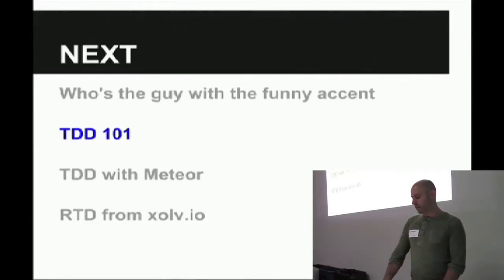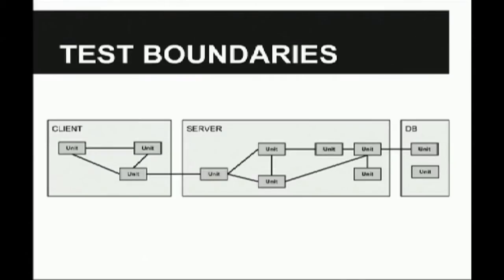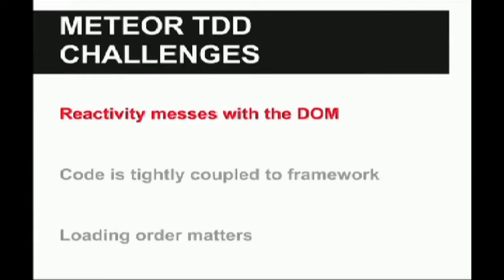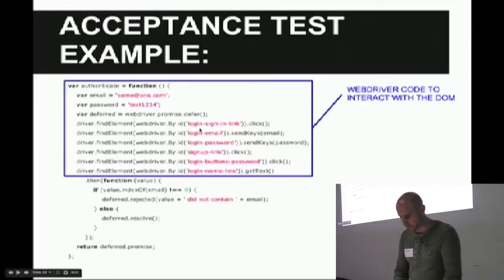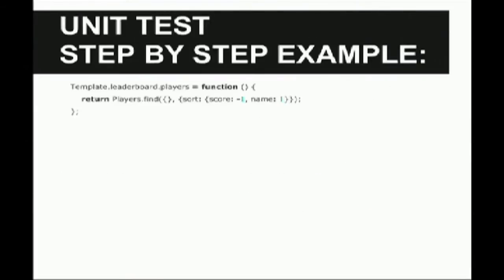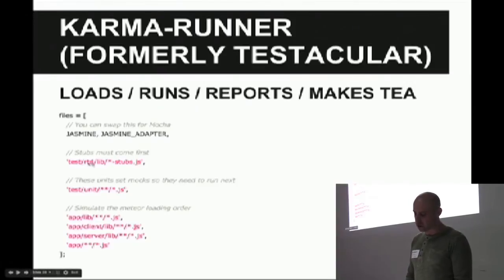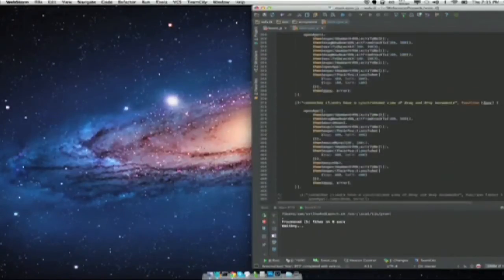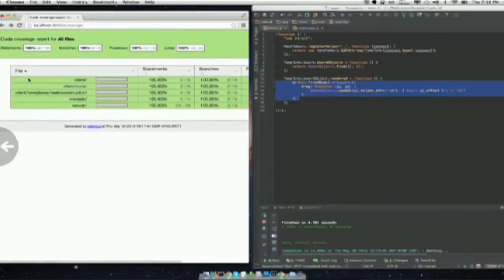Sam Hatoum: Test Driven Development using Meteor - Devshop 4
Sam Hatoum is the founder of xolv.io and a self-described "testing geek." In this talk, he discusses Test-Driven Development (TDD) using Meteor, including unit testing, end-to-end testing, and acceptance testing. He also explains xolv.io's "Real-Time Development" (RTD) project, a test runner for Meteor that emphasizes ultra-quick feedback.